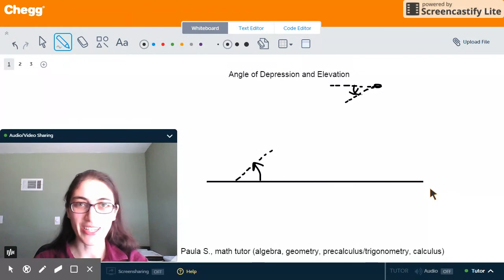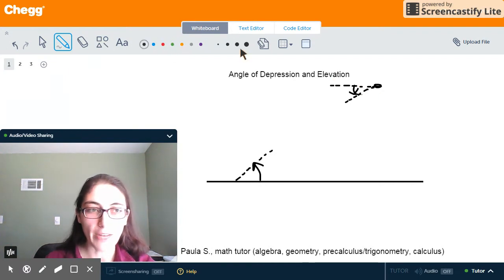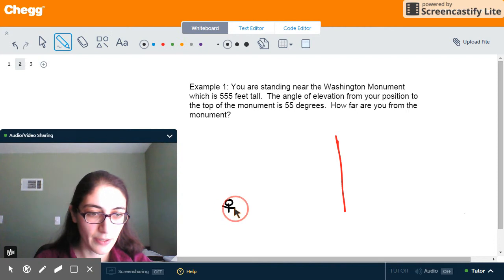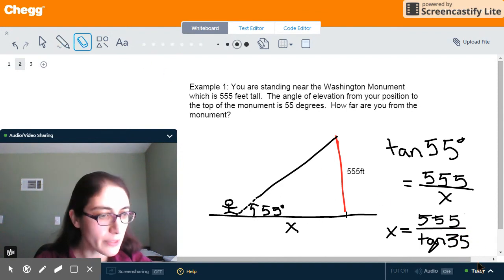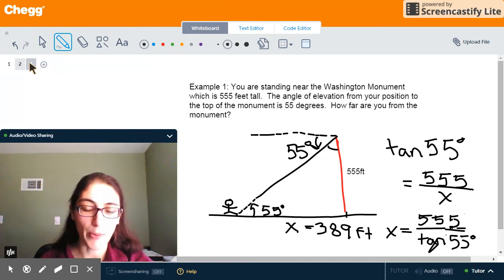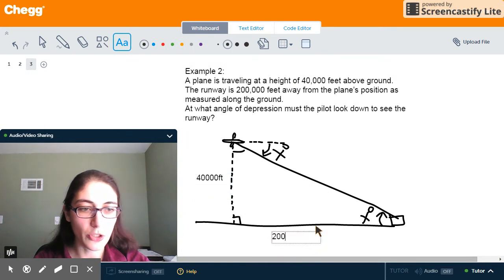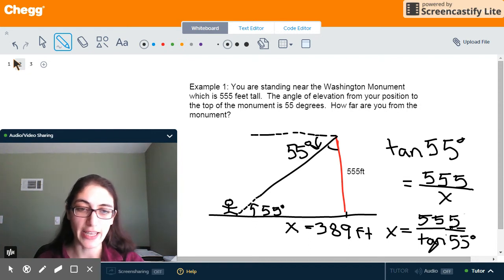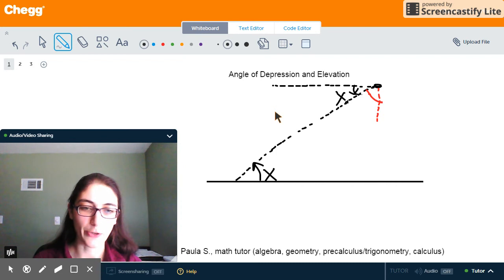Angle Of Depression And Elevation | Trigonometry | Chegg Tutors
The terms "angle of depression" and "angle of elevation" refer to the angles at which an observer must direct their line of sight in order to see an object. These angles are useful in determining the height or distance at which an object is located, and are commonly used with satellite technology (such as GPS). If the observer is above a given object, the angle of depression is the angle at which the observer must look down to see the object. If the observer is below the object, the angle of elevation is the angle at which the observer must look up to see the object. Both angles are measured with respect to an imaginary horizontal line, drawn through the observed object.

Learn about Trigonometry terms like Angle Of Depression And Elevation on Chegg Tutors. Work with live, online Trigonometry tutors like Paula S. who can help you at any moment, whether at 2pm or 2am.

Liked the video tutorial? Schedule lessons on-demand or schedule weekly tutoring in advance with tutors like Paula S.

About Paula S., Trigonometry tutor on Chegg Tutors:

Lehigh University, Class of 2008
Chemical Engineering major

Subjects tutored: Pre-Calculus, Statistics, Calculus, Trigonometry, Geometry, Pre-Algebra, Discrete Math, Algebra, Applied Mathematics, Linear Algebra, and Basic Math

TEACHING EXPERIENCE
I am a college graduate aspiring to obtain a master's degree in education and a future career as a math teacher, currently employed as a professional tutor. I am willing and eager to assist with homework and other tutoring needs, with clear and complete explanations.

EXTRACURRICULAR INTERESTS
As a mom of a 3 year old, I keep very busy! I'm also an animal lover and the owner of 4 cats and a horse. In my limited free time when I'm not busy with work or family, I enjoy crocheting and knitting. I'm a friend to all I meet and glad to provide a listening ear to anyone who needs it.